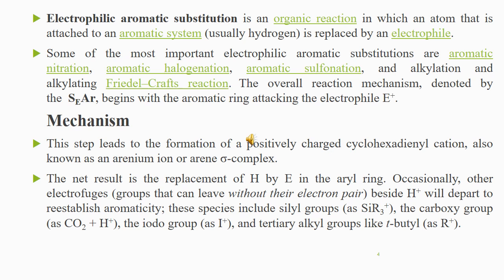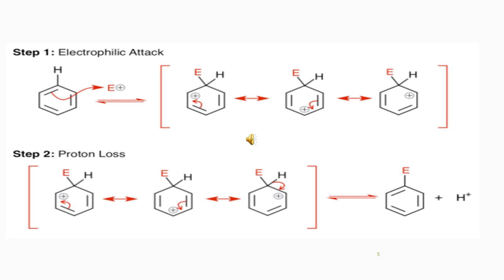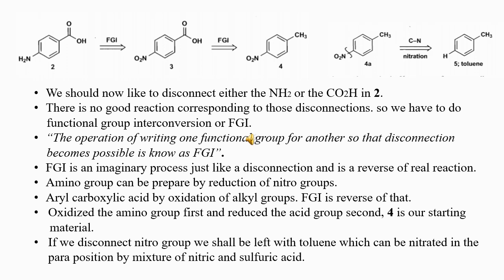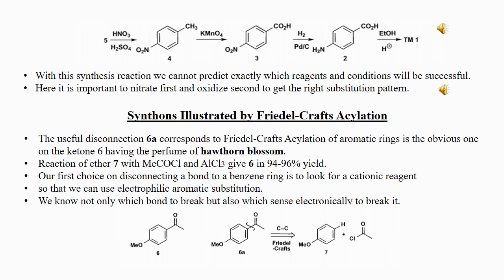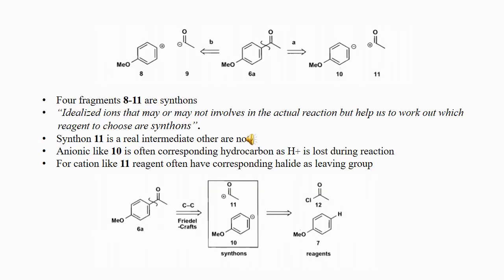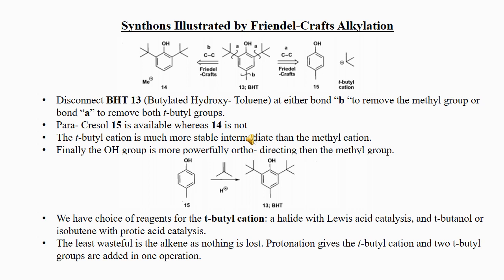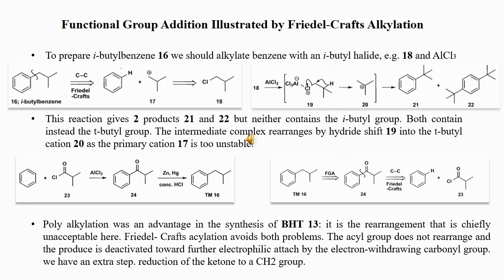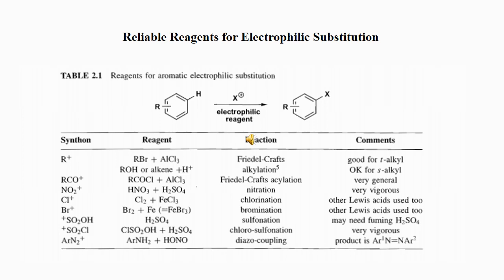lect 2 BS 8th, MSc IV org synth CHEM4121 Dr Laila jbd